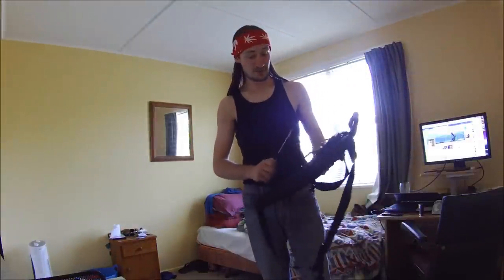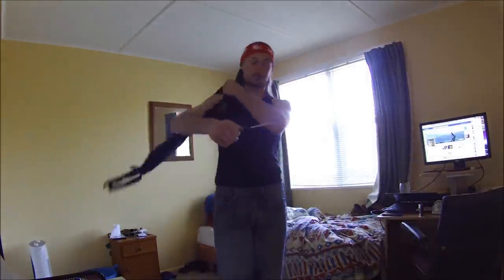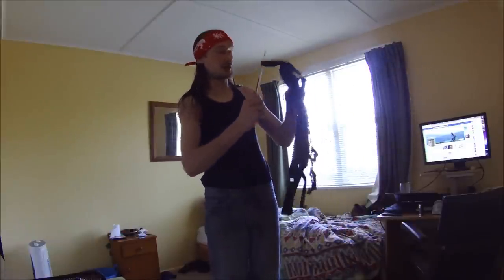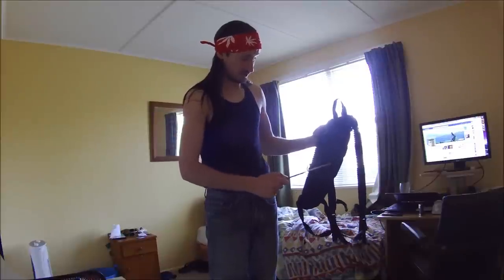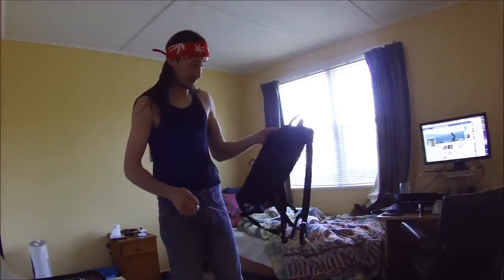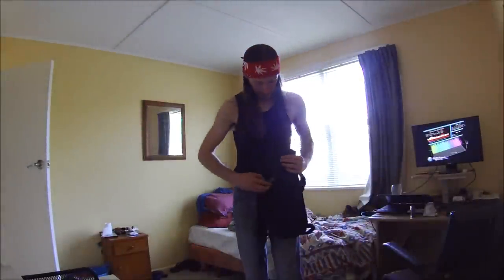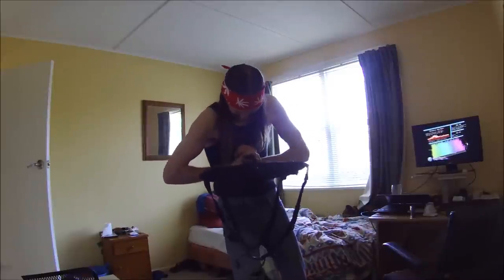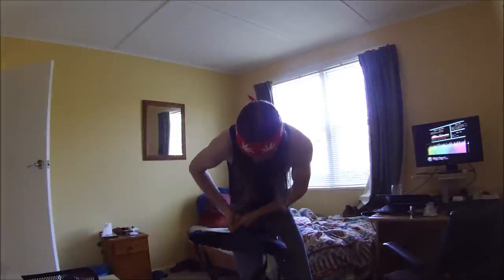My backpack has loops!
I recently purchased a backpack, just to find it was covered in strange loops. Fortunately I have the tools to cut them off!